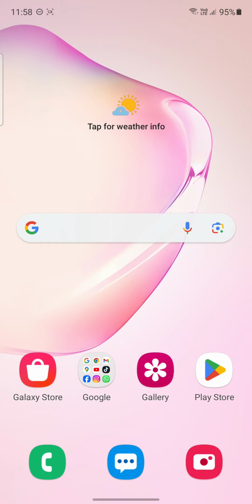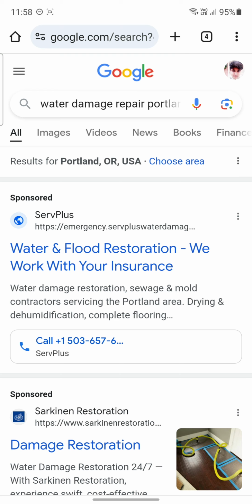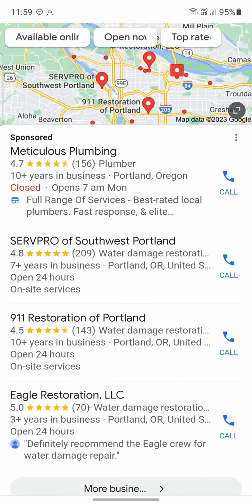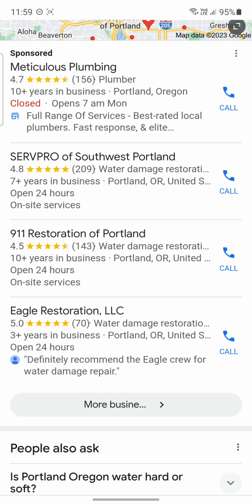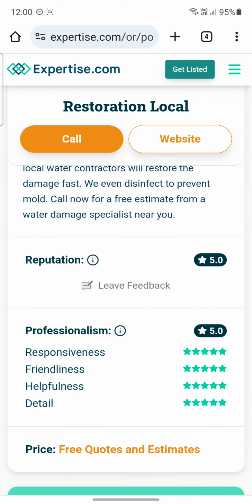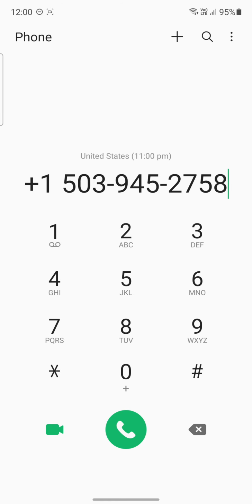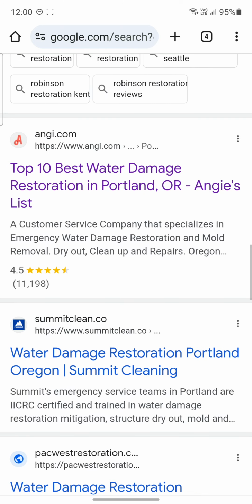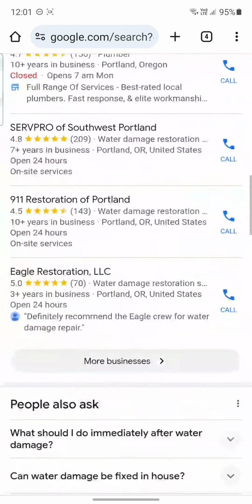How to Water Damage Restoration in Portland Oregon.